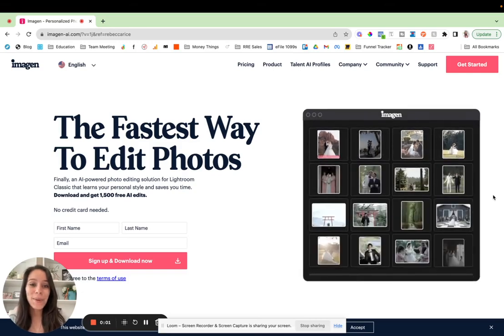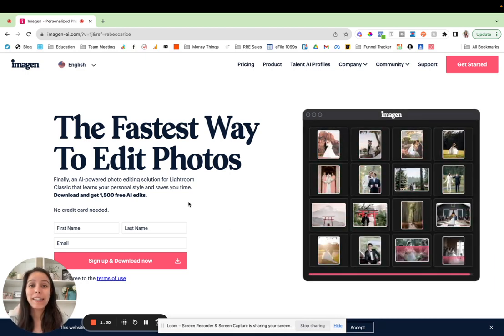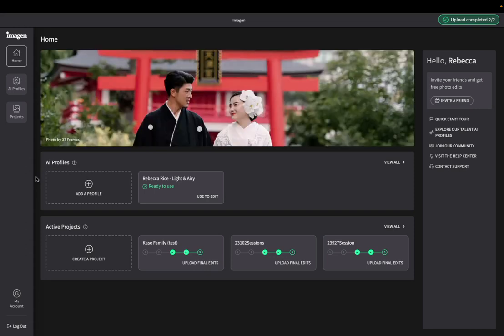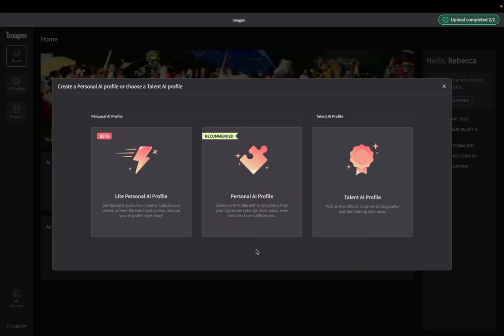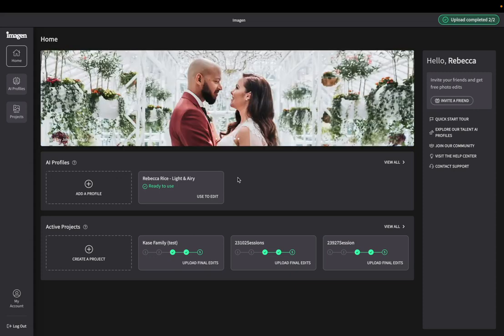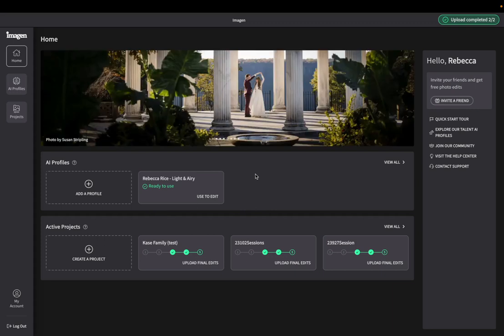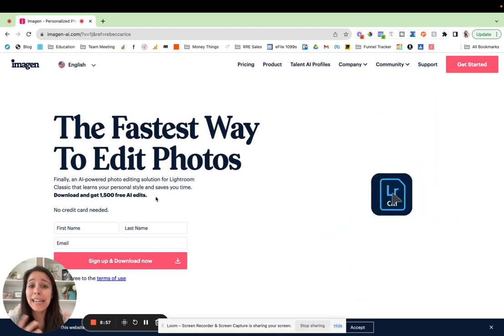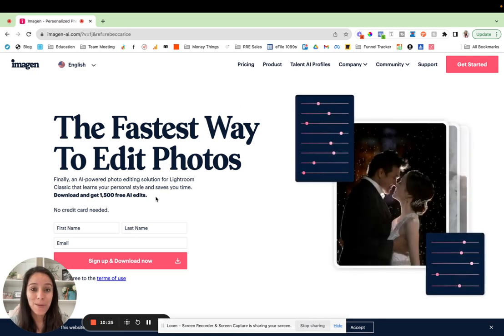Using an Editing Profile in Imagine AI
Using a Custom Editing Profile is not as hard as you think! Watch this tutorial and walk through the process with me.

Chapters
0:00 Introduction
1:17 Try Imagen AI for FREE
2:55 Profile Options
3:22 Beta Profile
4:18 Create Custom Profile
5:15 Talent AI Profile
5:40 Rebecca Rice Custom Profile